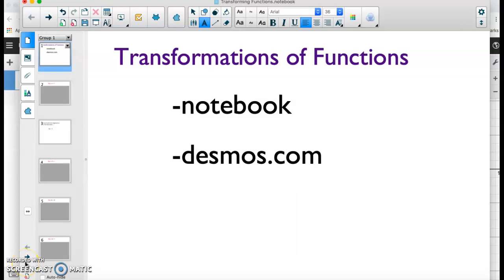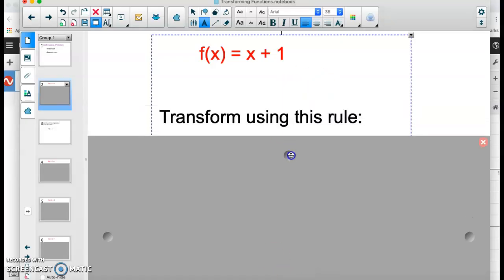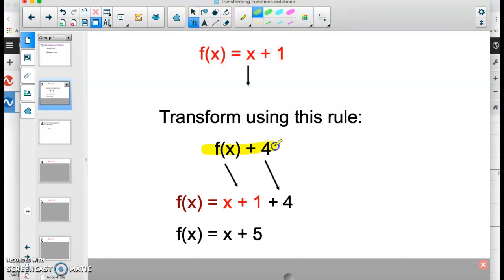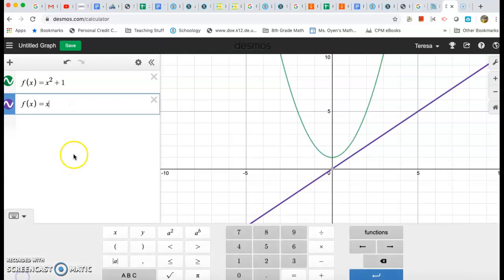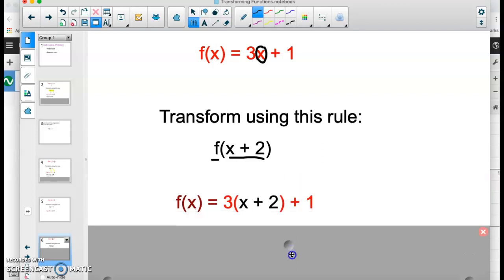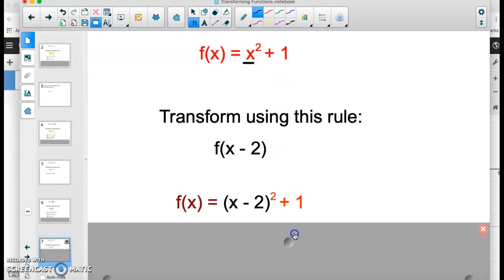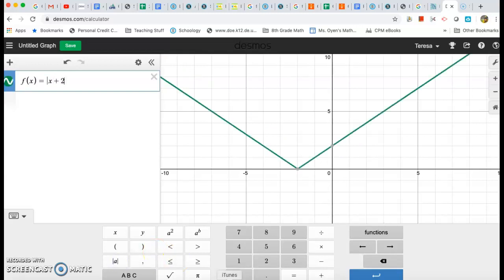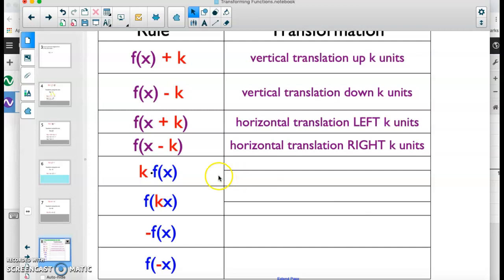Transforming Functions with Graphs